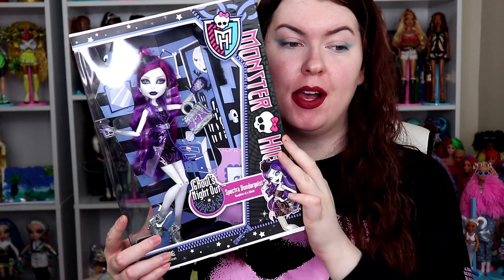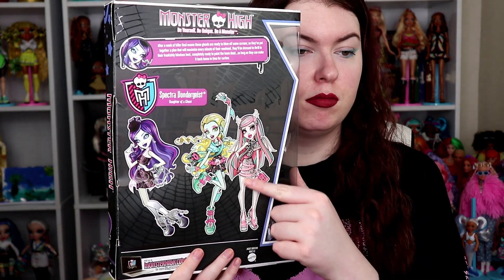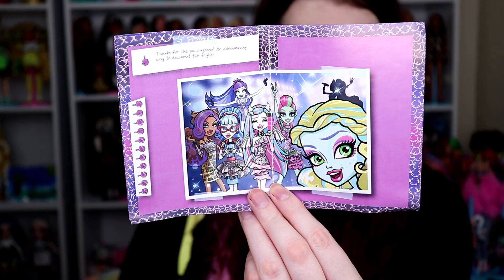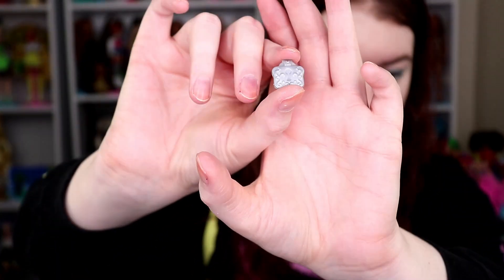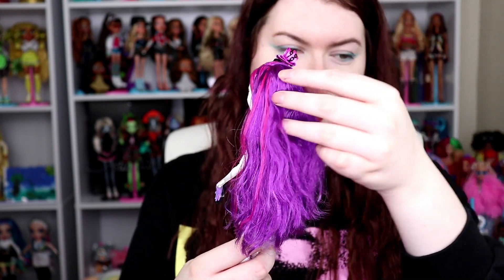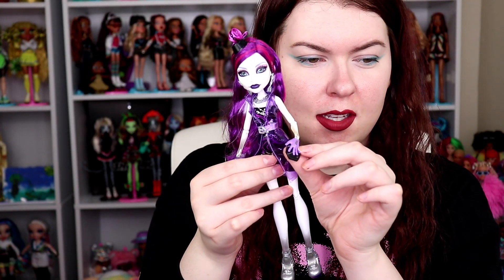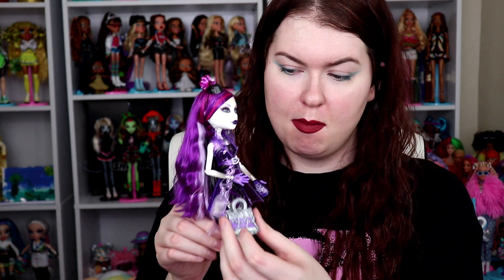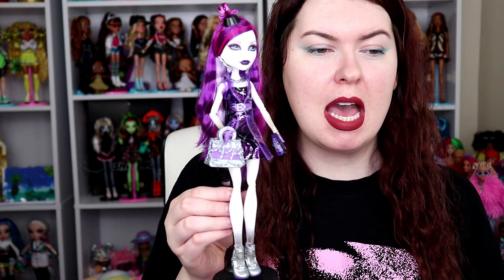Monster High Ghouls Night Out Spectra Vondergeist Doll Review & Unboxing